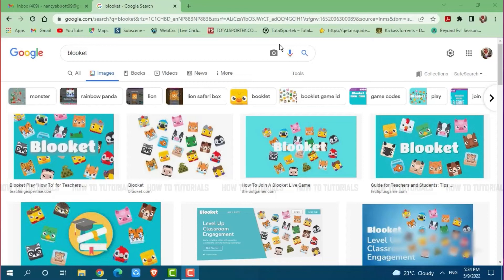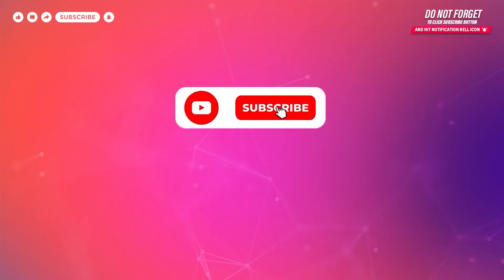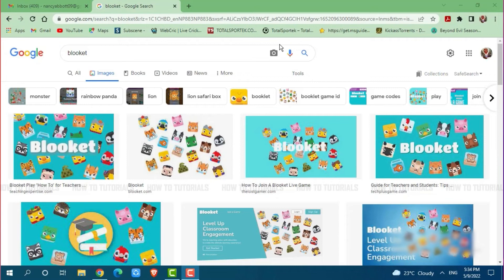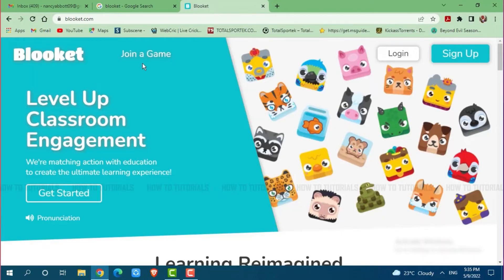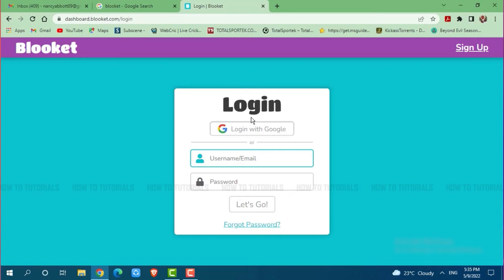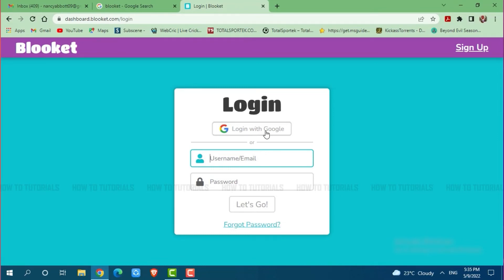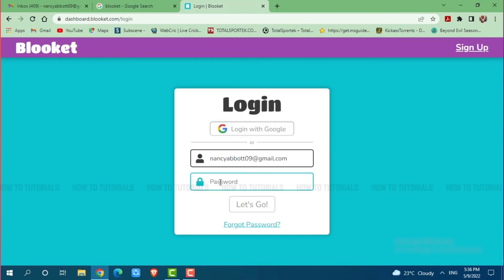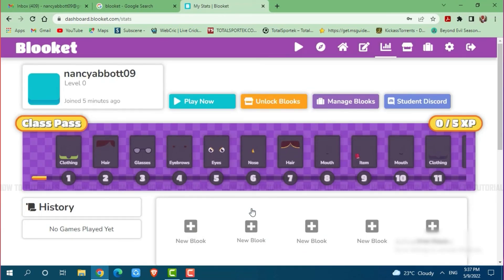How To Login Blooket Account 2022 | Blooket.com Sign In Help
"How To Login Blooket Account 2022 | Blooket.com Sign In Help | Login - A Video Guide by How To Tutorials.

Watch this video till the end to let know on how you can sign in into the Blooket Account.
1. Open any browser and search for ‘ and press ‘Enter’.
Click on ‘Log In’.
3. Click on ’Let’s Go’.
You will be logged in into Blooket account.